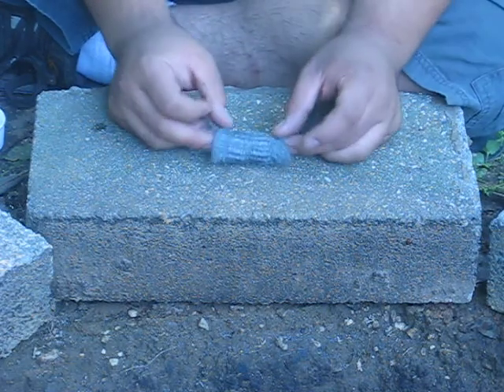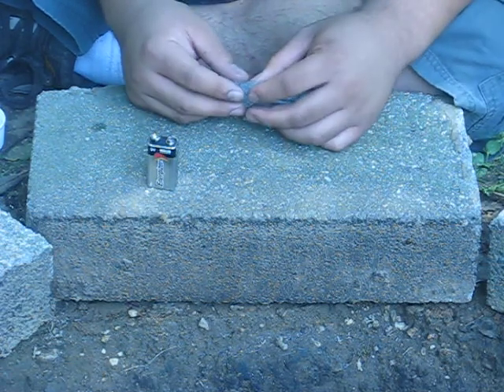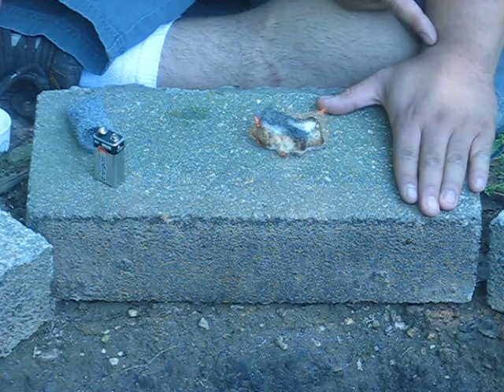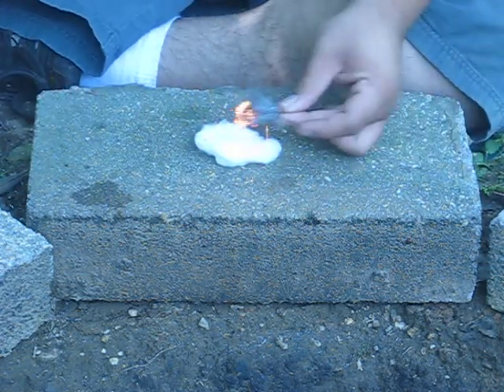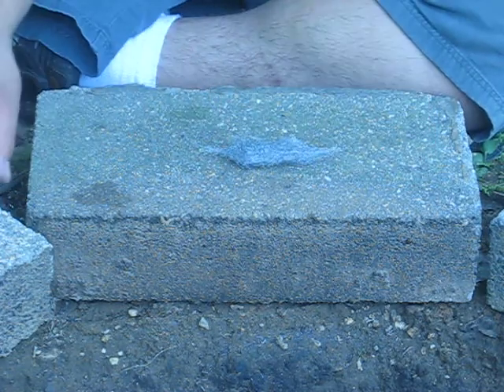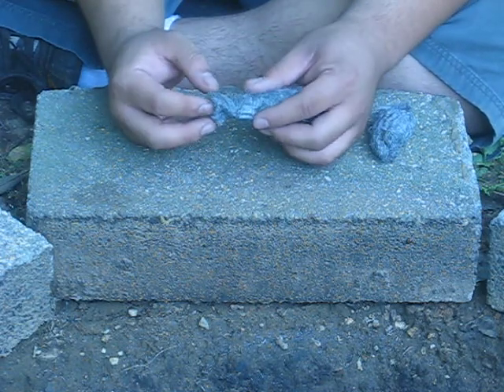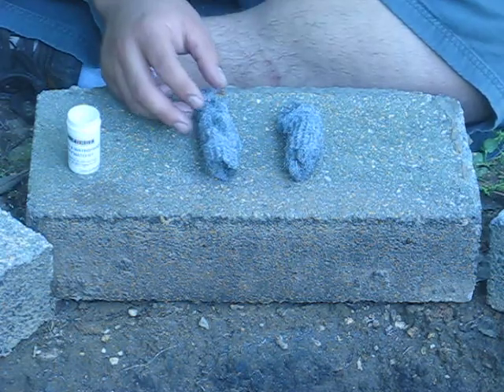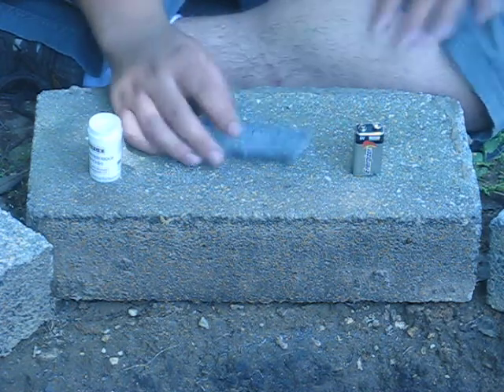Steel Wool for Fire Starting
Most of you know the steel wool and 9 volt battery fire starting technique.  Many would say its gimmicky or you have to be in the proper situation to do so.  Though you may want to carry these items from here on out.  There compact, light, affordable, widely available, can be used when wet, and effective.  Also this method can be used one handed when injured.